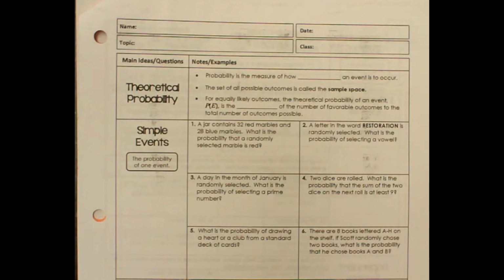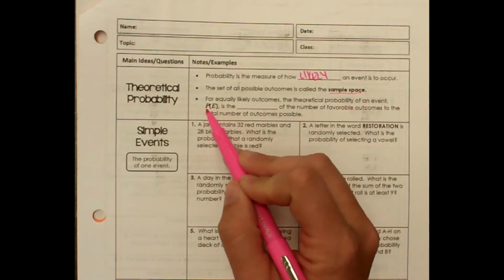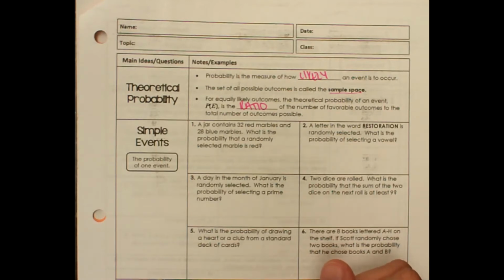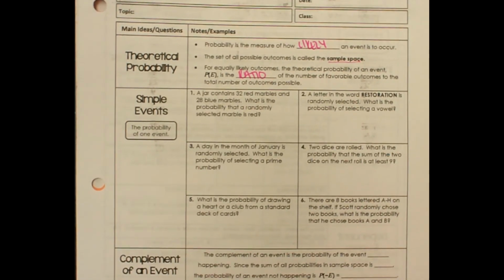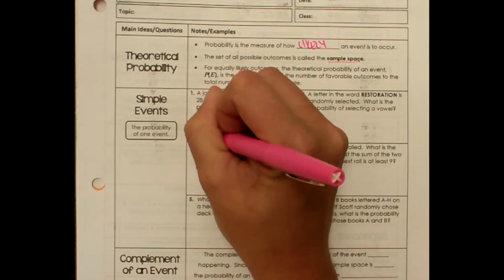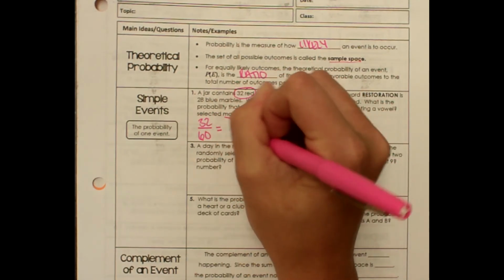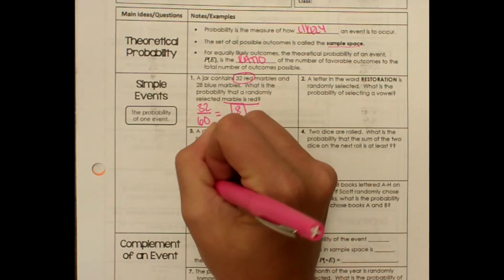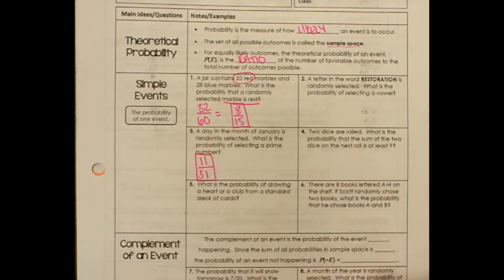U9 M3 Simple Events